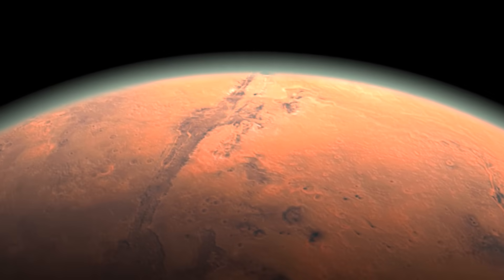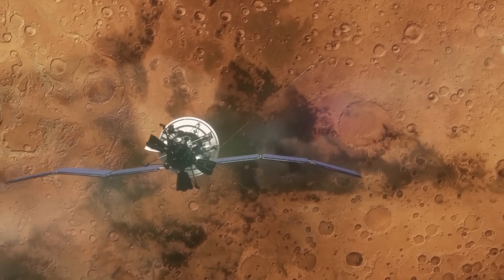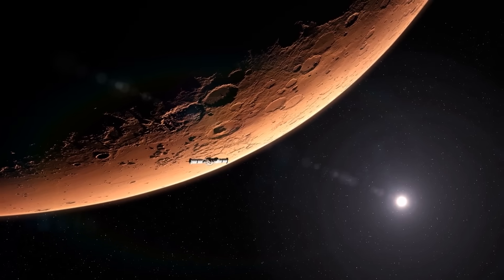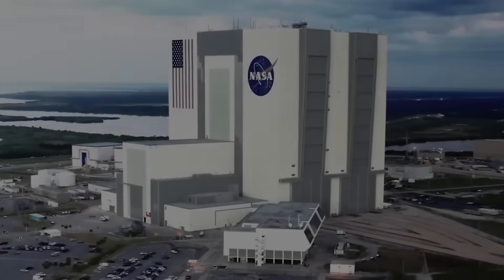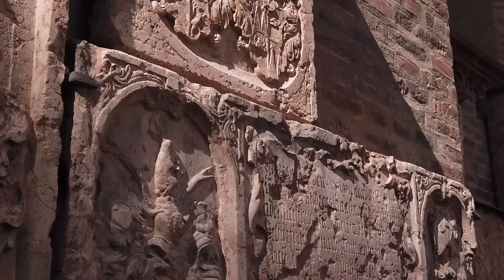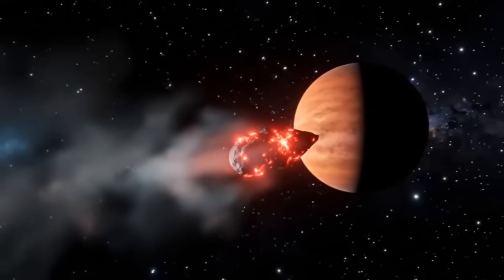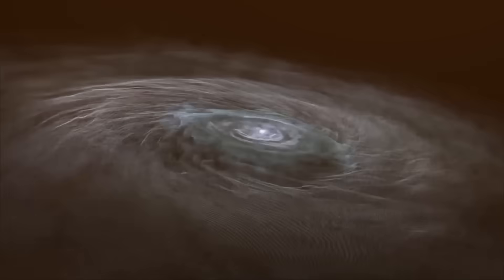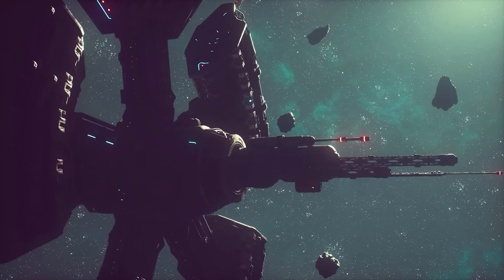China’s NEW Images SHOWS What NASA Was HIDING on 3I/ATLAS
There are moments in astronomy when everything you thought you understood about the universe is quietly rewritten — not by a dramatic announcement, not by NASA’s polished livestreams, not by a sudden global alert — but by a handful of images released without warning, without ceremony, from a spacecraft orbiting a lonely red planet. That is exactly what just happened. While the world waited anxiously for the delayed NASA HiRISE images trapped behind a 43-day government shutdown, China did something no one expected. The Tianwen-1 orbiter, a mission never designed for deep-space observation, turned its medium-resolution camera toward a faint green speck drifting far beyond the orbit of Mars. And when the images returned, they didn’t just match what NASA, ESA, and independent astronomers had been whispering for months — they confirmed it. They confirmed the behavior. They confirmed the anomalies. They confirmed the one fear scientists were reluctant to say out loud: the strangeness of 3I/ATLAS is not an artifact — it is real, universal, and now independently verified from another planet. The object’s green glow, its unnatural jets, its impossible stability, its sunward plume, its rhythmic pulses — everything Western astronomers struggled to explain — captured cleanly from 30 million kilometers away by a spacecraft orbiting Mars. Whatever 3I/ATLAS is, whatever force drives it, whatever story it carries from another star, China has now placed the evidence in humanity’s hands. And tonight, we’re going to break it down, piece by piece, image by image, until the mystery becomes impossible to ignore.